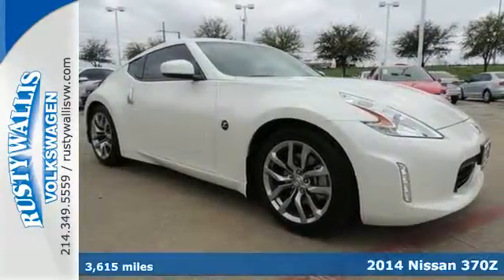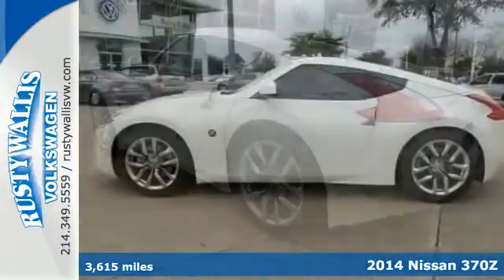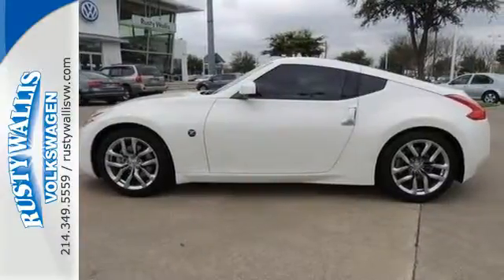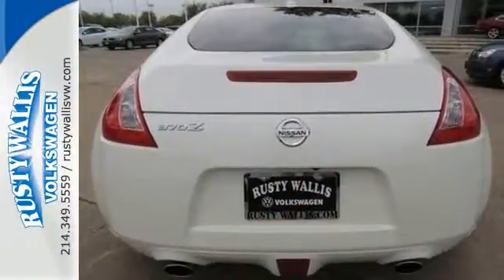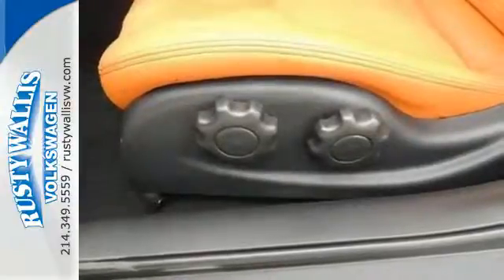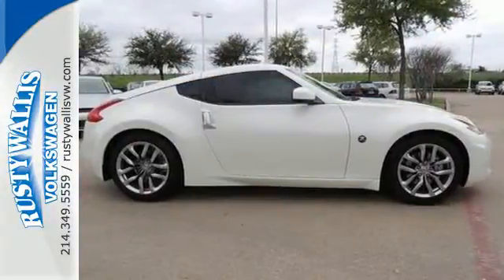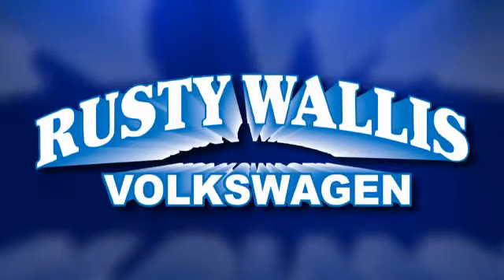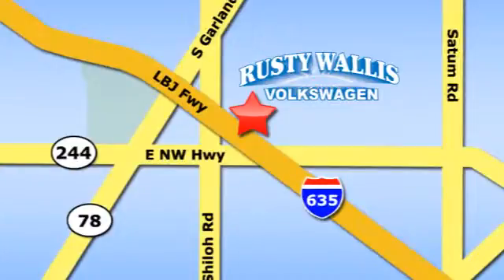2014 Nissan 370Z Dallas TX Garland, TX V150472A - SOLD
Year: 2014
Make: Nissan
Model: 370Z
Trim: Base
Engine: 6 Cyl - 3.7 L
Transmission: other
Mileage: 3615
Stock #: V150472A
VIN: JN1AZ4EH7EM631816
Recent Oil Change, Passed Dealer Inspection, and Vehicle Detailed. Hey! Look right here! At Rusty Wallis Volkswagen, YOU'RE #1! This wonderful-looking 2014 Nissan 370Z is the rare family vehicle you have been looking to get your hands on. Such a refined car, coupled with breakneck performance, does not come up for grabs very often, so you better act fast.

Address:
12635 LBJ Freeway